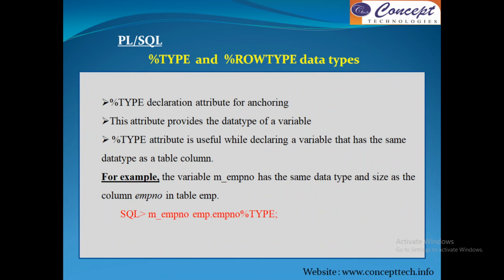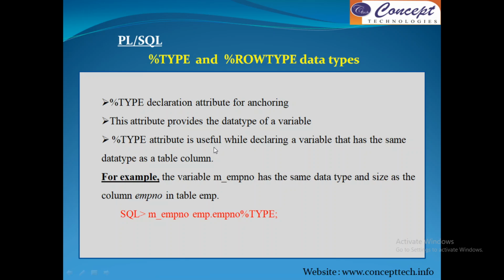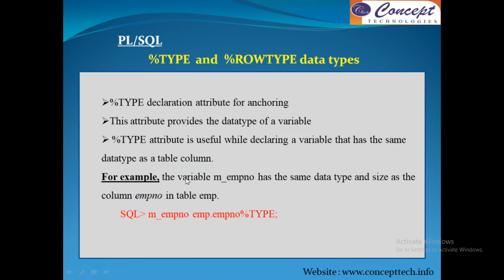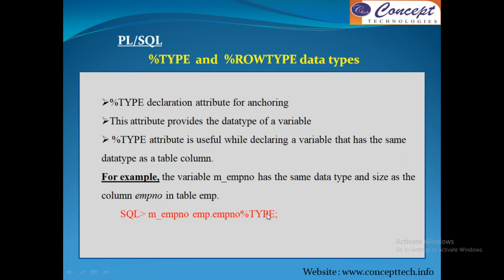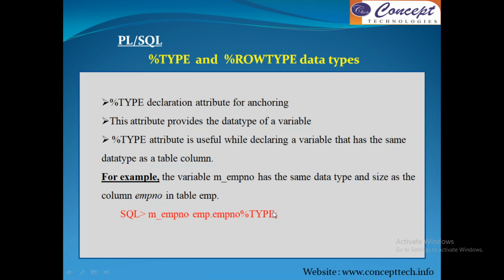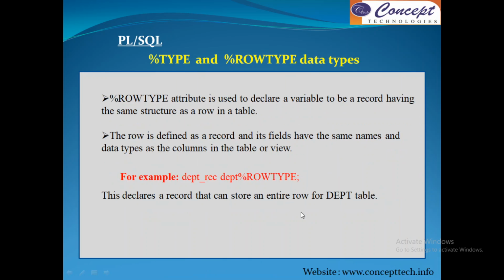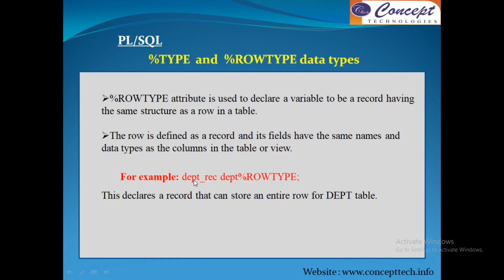Difference Between SQL and PL/SQL